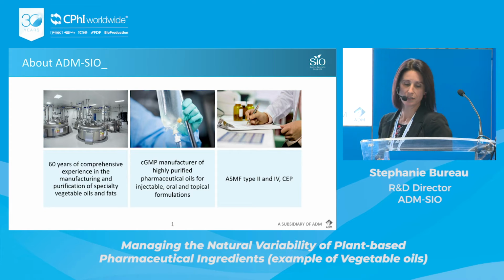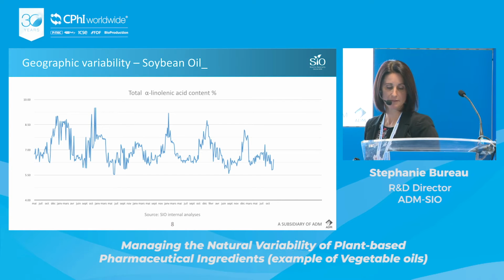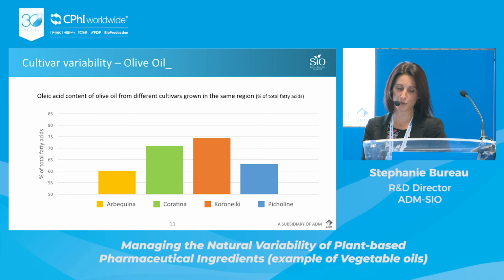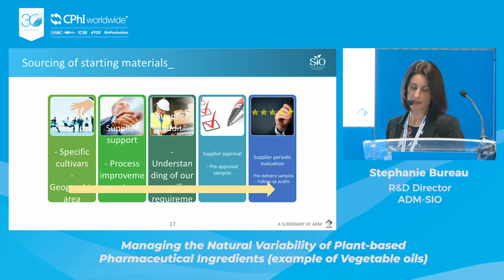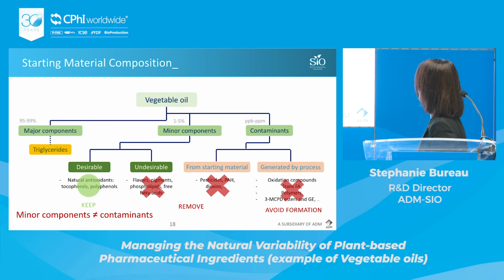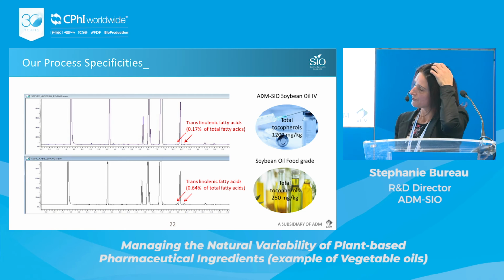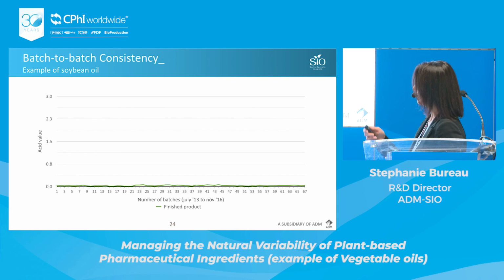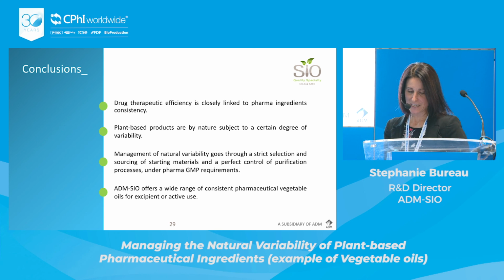CPhI Worldwide 2019 | SIO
Pharma Insight Briefing by SIO: Managing the natural variability of plant-based pharmaceutical ingredients (example of Vegetable oils).
Why managing variability?Pharmaceutical ingredients play a key role in drug formulation.Variations in their composition and physicochemical properties can have significant impact on the final drug product performances like safety, physical and chemical stability and bioavailability. In the recent past, ingredient variability has been at the origin of FDA recalls.Natural-based products are by definition subject to a certain degree of variability but appropriate solutions can be developed to manage this variability and propose consistent plant-based pharmaceutical ingredients. As a manufacturer of highly purified vegetable oils, SIO has implemented a full management of this natural variability.Risk assessment can be used to understand variability of naturally-derived pharmaceutical ingredients and identify which material attributes have an impact on the performances of the final dosage form.